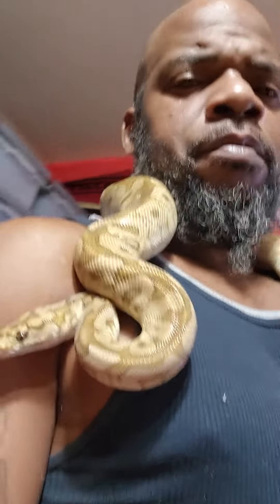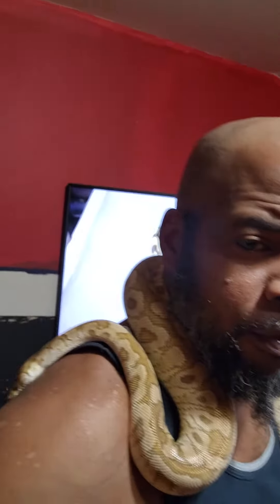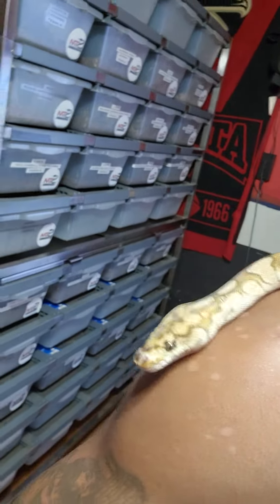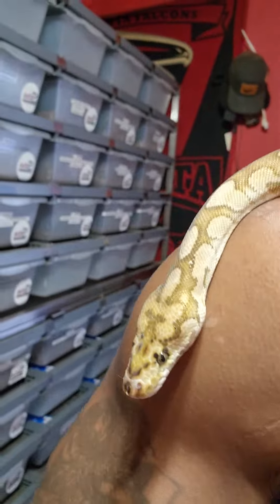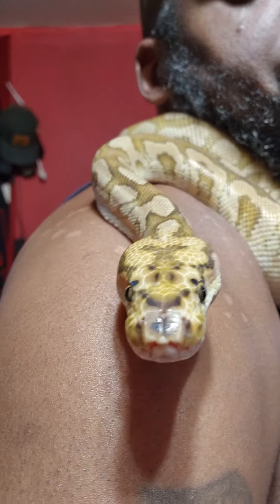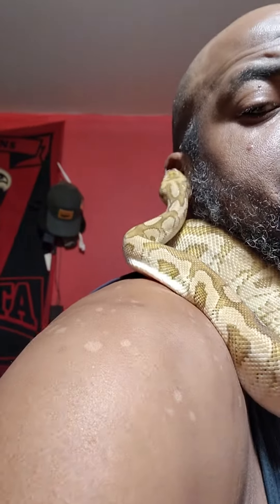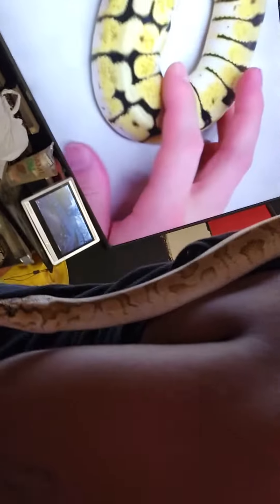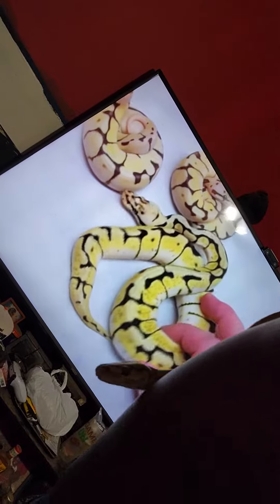Having fun with my SPOTNOSE/RUSSO/CLOWN